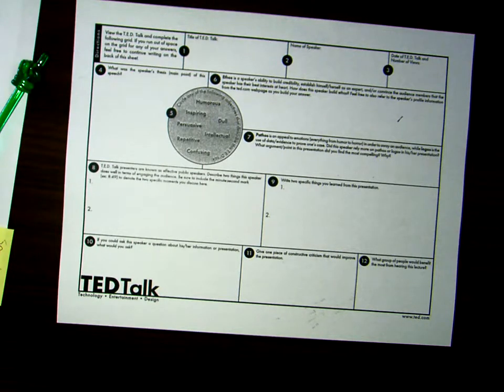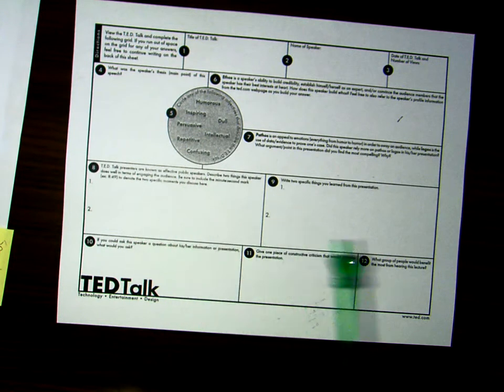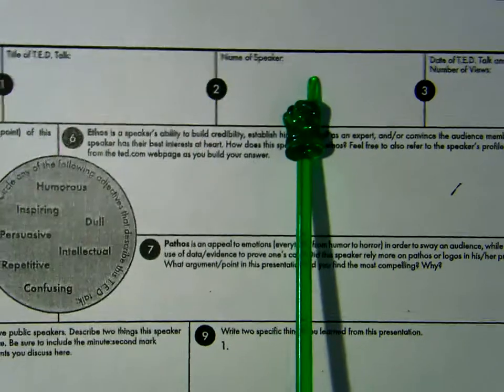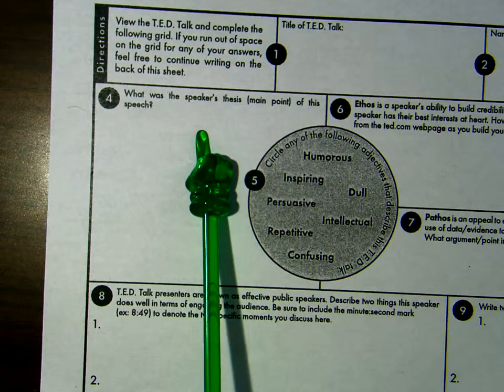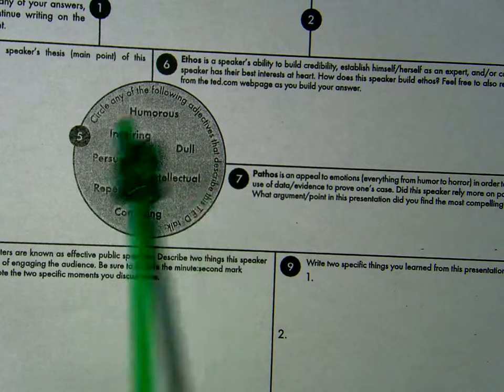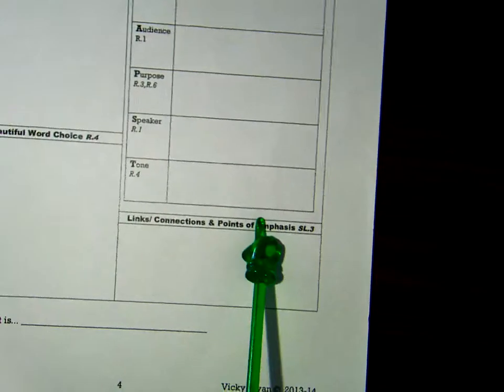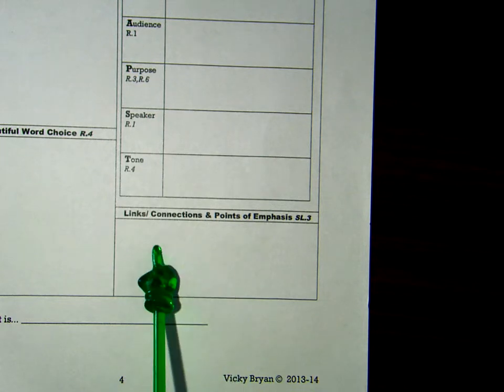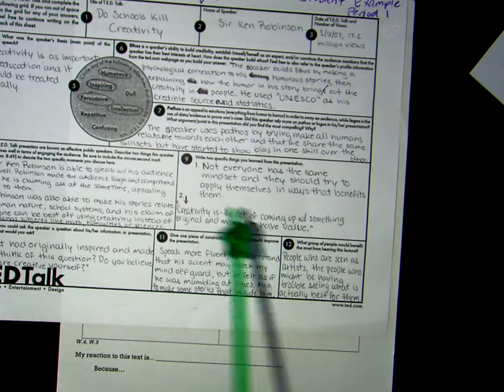TED Talk: How to Complete Graphic Organizer